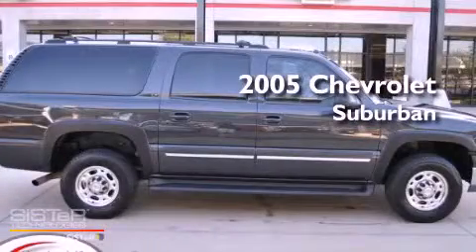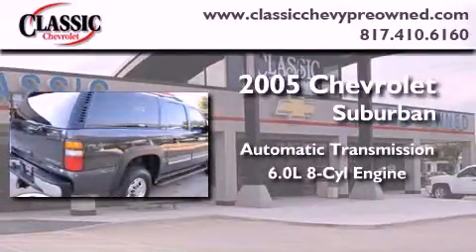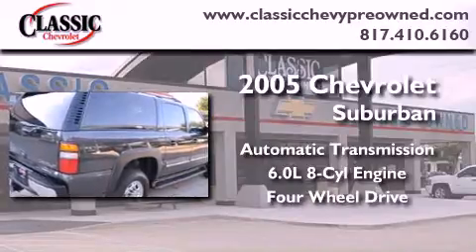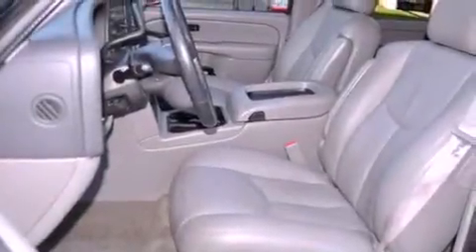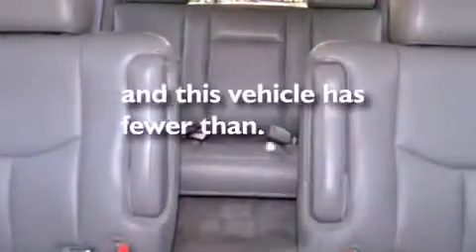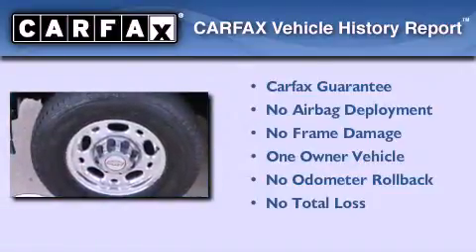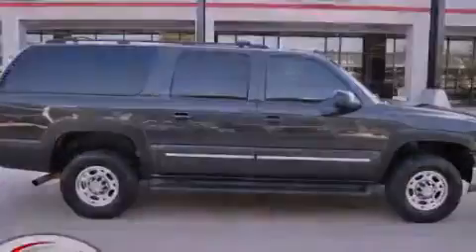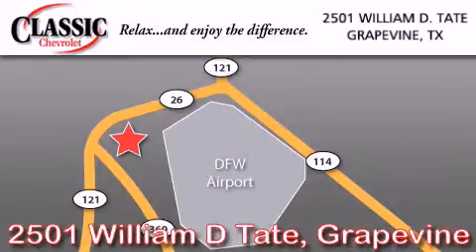2005 Chevrolet Suburban Dallas TX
Year : 2005

 Make : Chevrolet

 Model : Suburban

 Engine : Gas V8 6.0L/364

 Trans . : Automatic

 Exterior : Dark Gray Metallic

 Miles : 66,859

 Interior : Gray

 Classic Chevrolet

 2501 William D Tate

 Used 2005 Chevrolet Suburban Grapevine TX